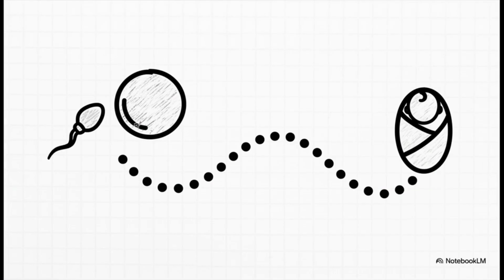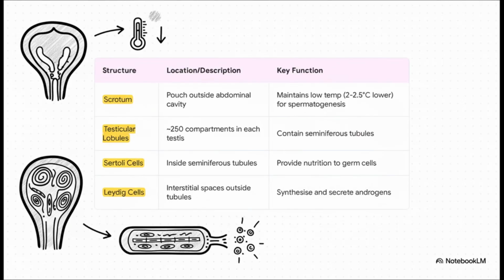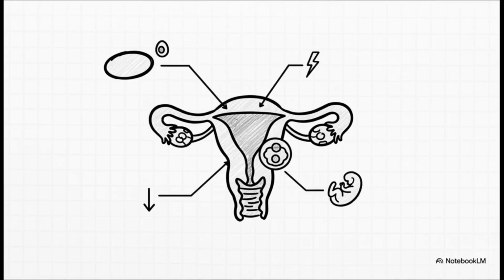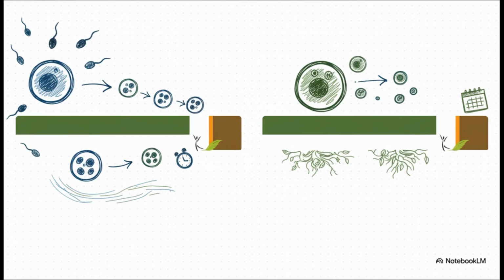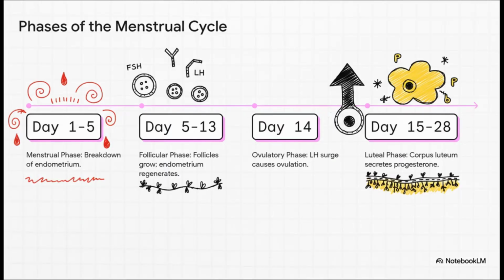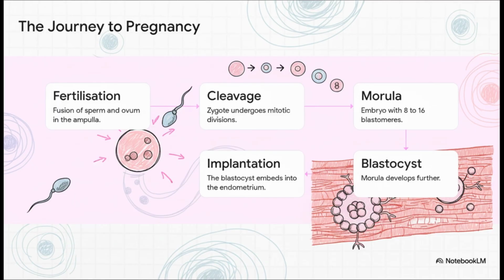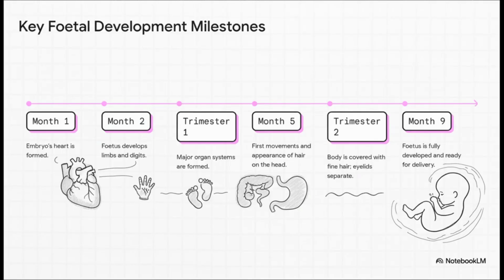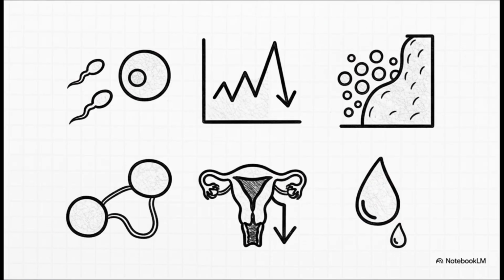Human Reproduction in 10 Minutes Class 12 CBSE/NEET 2026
Master the complete chapter Human Reproduction (Class 12 Biology) in a simple and exam-focused way 👨‍⚕️👩‍⚕️

In this video, we explain the entire NCERT chapter in detail, making it perfect for CBSE board exams and NEET 2026 preparation.

📚 What you’ll learn:
Male reproductive system (structure & functions)
Female reproductive system (structure & functions)
Spermatogenesis and oogenesis
Menstrual cycle and hormonal control (FSH, LH, estrogen, progesterone)
Fertilization and formation of zygote
Pregnancy and embryonic development
Placenta and its functions
Parturition (childbirth) and lactation

We simplify science + real-life concepts into easy explanations.